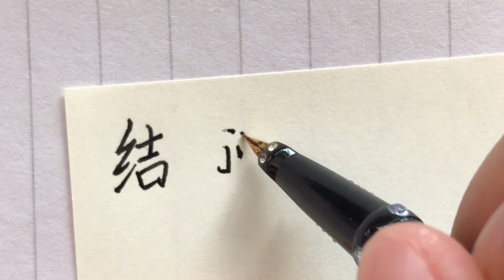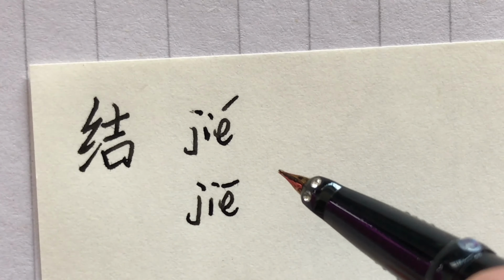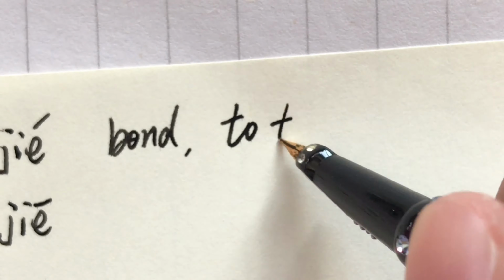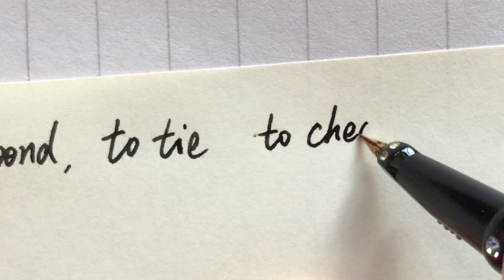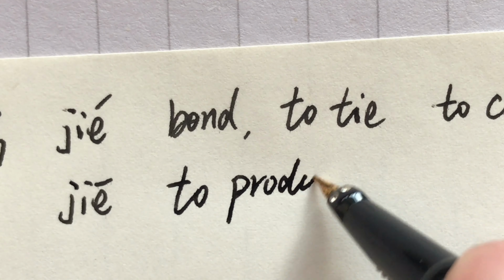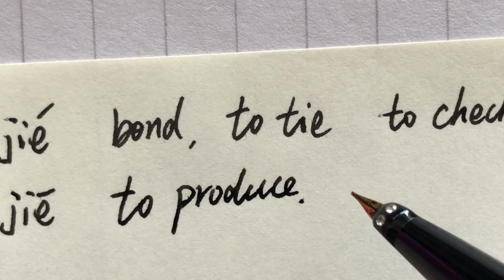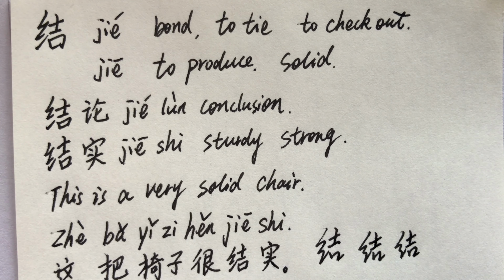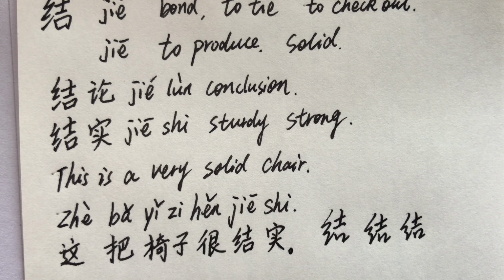Learn Chinese Characters - 结 - This is a very solid chair.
how to handwrite Chinese characters faster? | 结

结 jié bond / to tie /to check out (of a hotel)
    jiē to produce / solid
结论 jié lùn conclusion
结实 jiē shi sturdy / strong
This is a very solid chair.
zhè bǎ yǐ zǐ hěn jiē shi 。
这把椅子很结实。